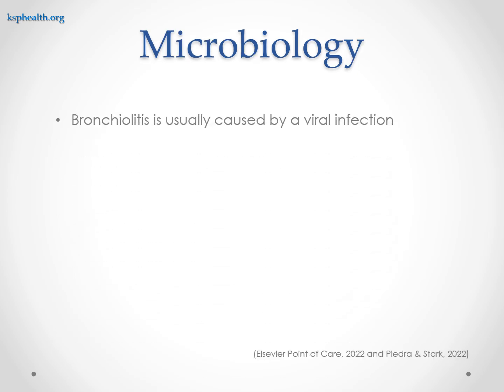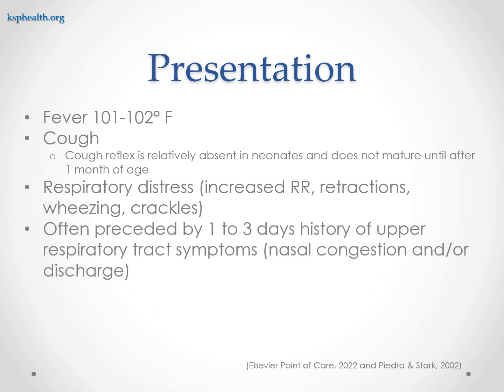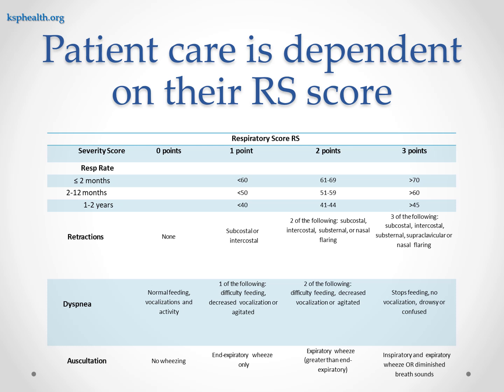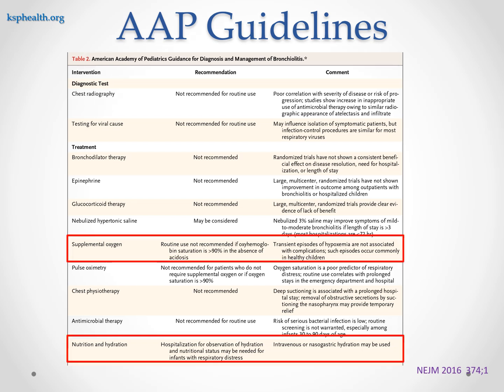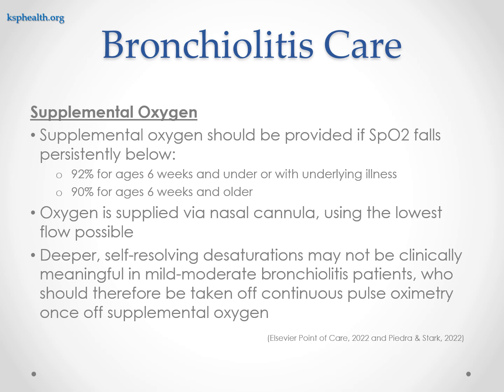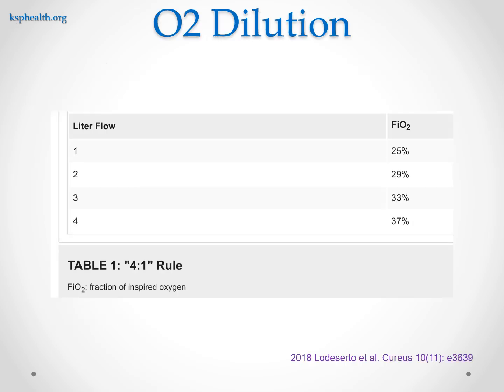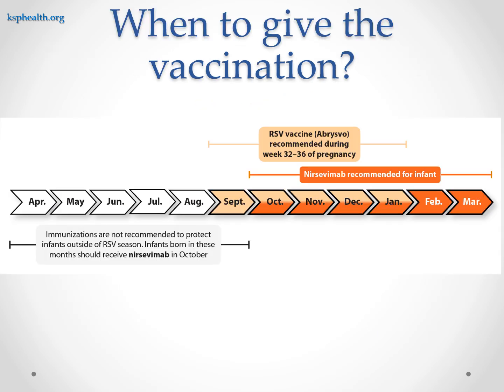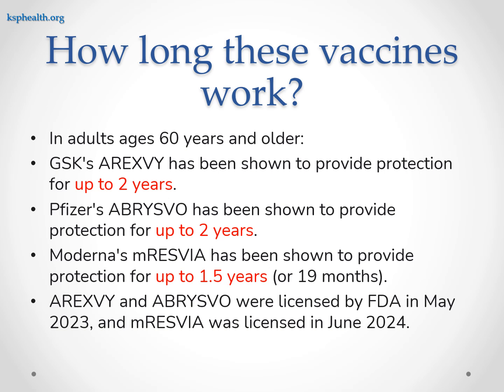Your Baby's Breathing Problems EXPLAINED - What Parents Need to Know?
Bronchiolitis is the most common cause of hospitalization in children in United States. It causes 200,000 deaths in children less than 5 years of age across the globe. RSV infection causes significant morbidity and mortality in elderly. It discusses about the pathogenesis, diagnosis, treatment and prevention. Recommended for professionals.